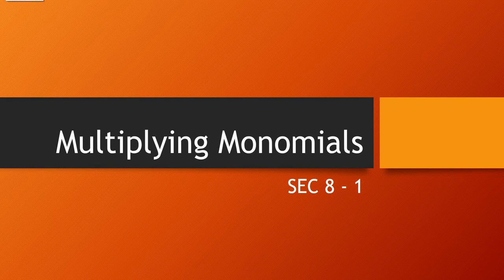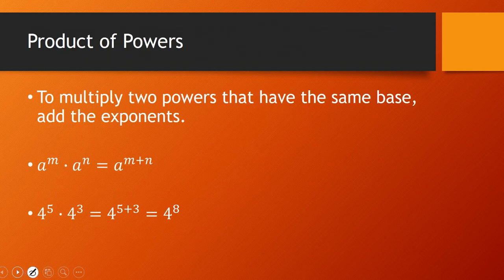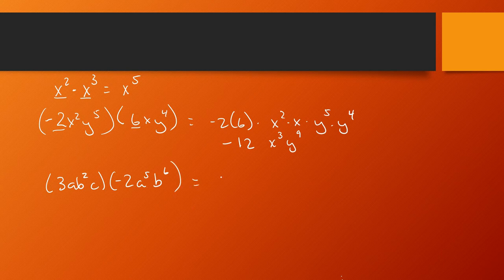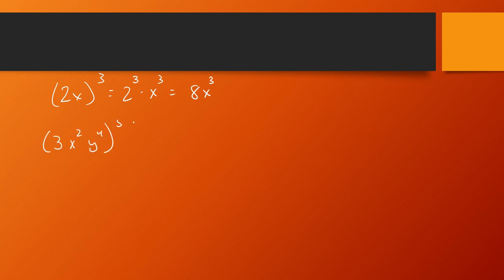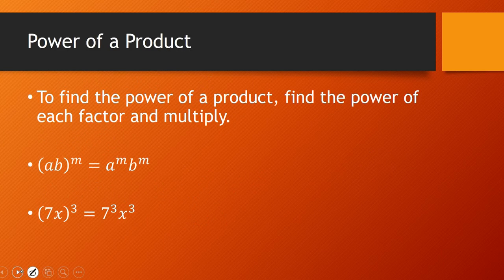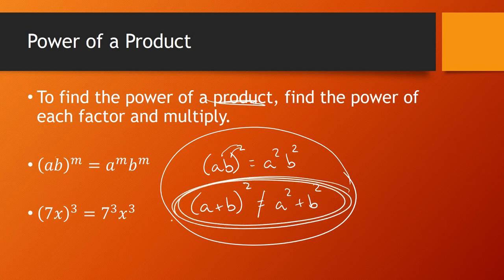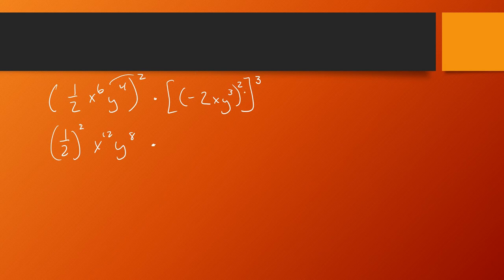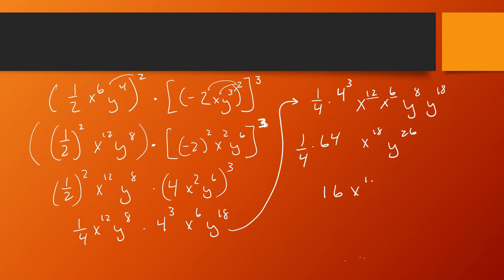Algebra Sec 8 1